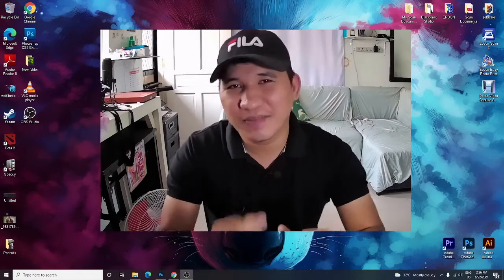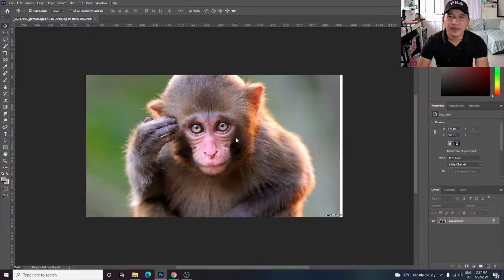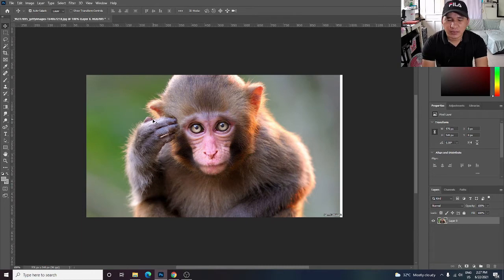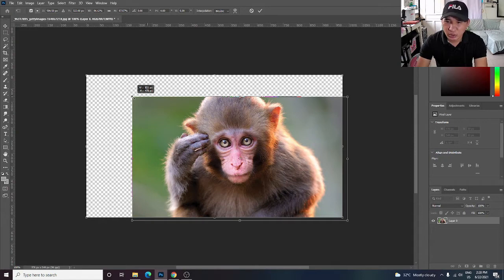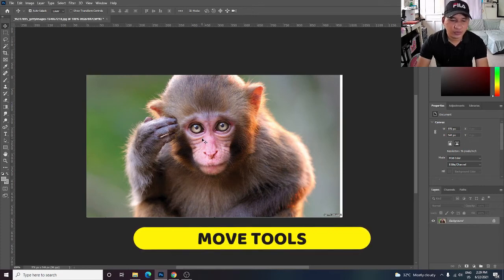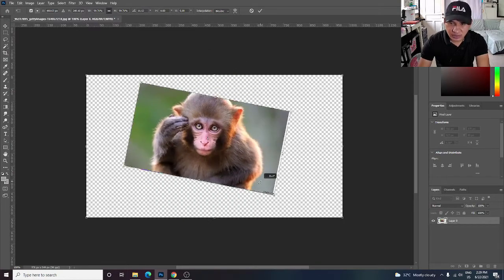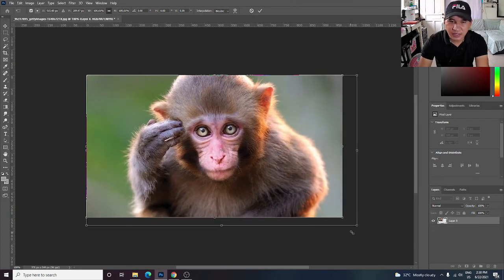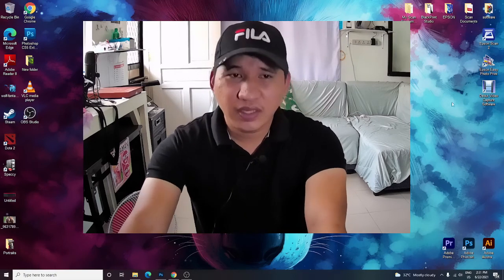PHOTOSHOP : HOW TO RESIZE IMAGE AND MAINTAIN THE ASPECT RATIO ( NO STRETCHING AND KEEP THE QUALITY)